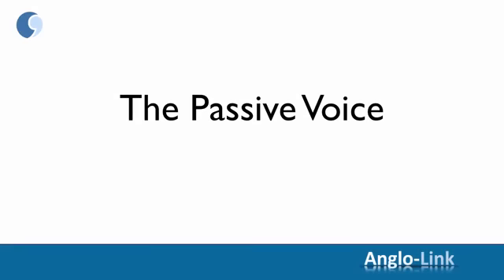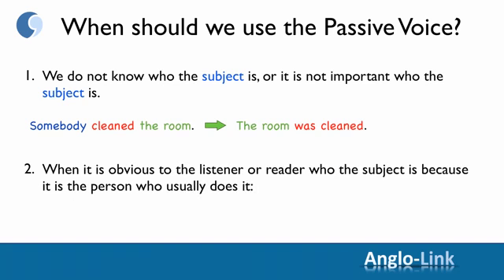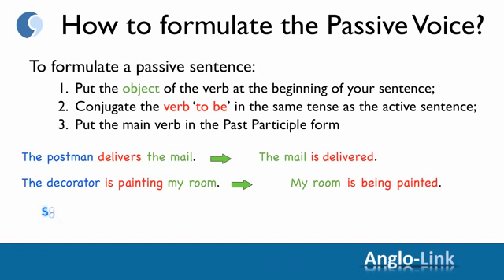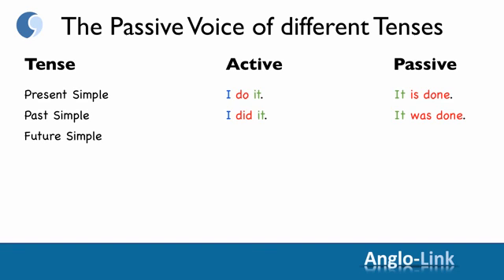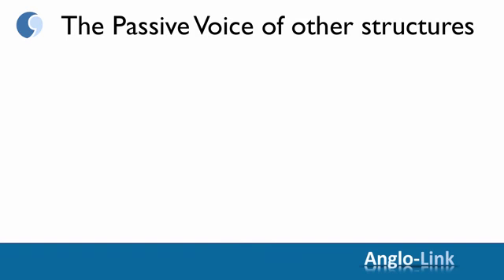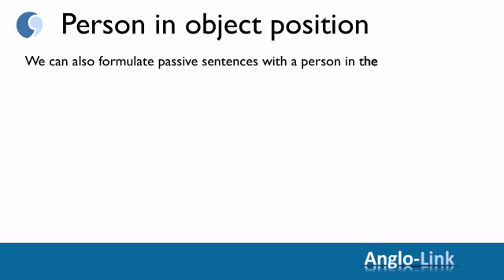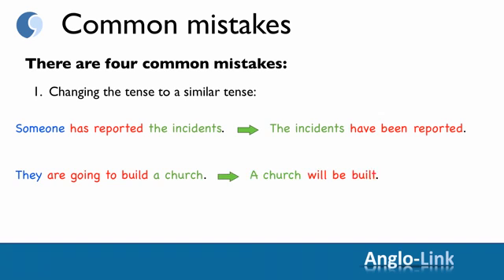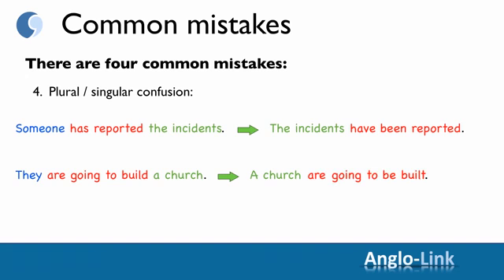How to formulate the passive voice